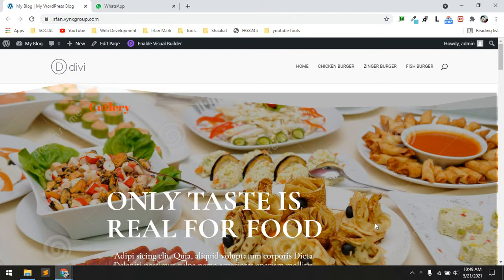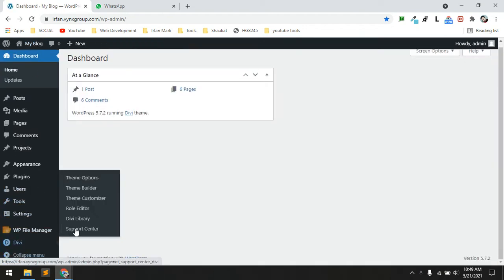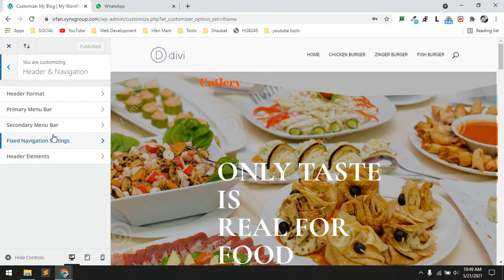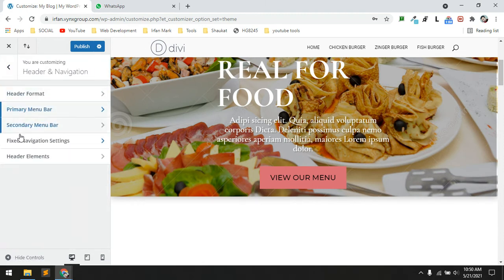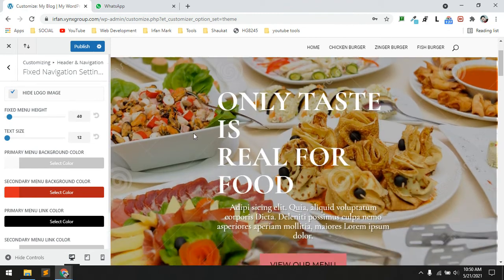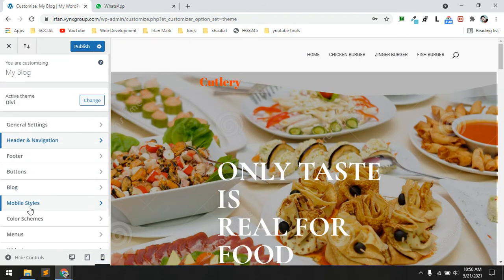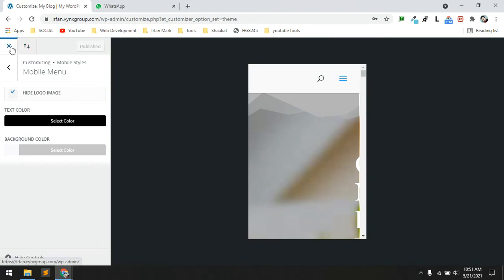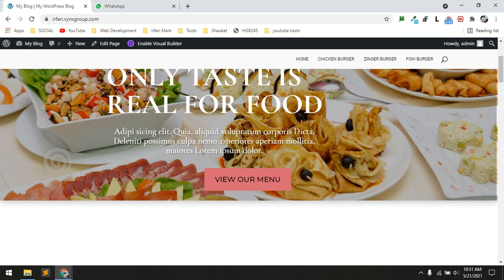Divi Theme Tutorial - How to hide logo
In this Divi Theme Tutorial, I am going to show you how to hide logo in wordpress using divi theme.

we also develop websites in wordpress using divi theme.